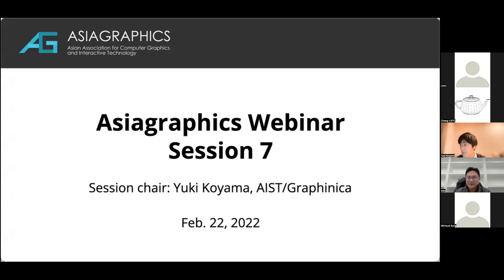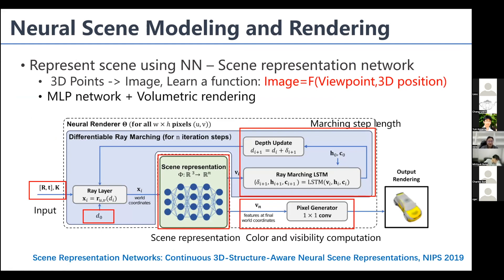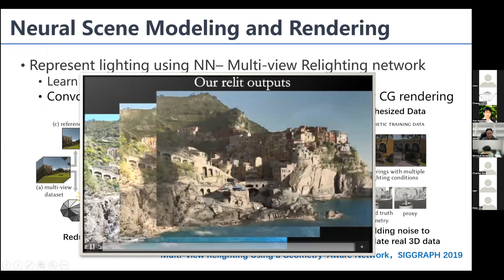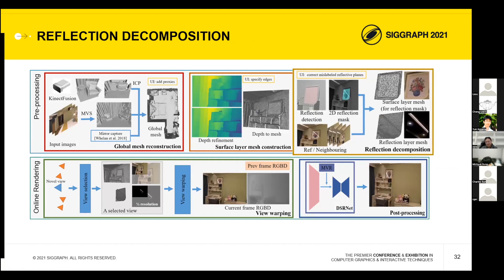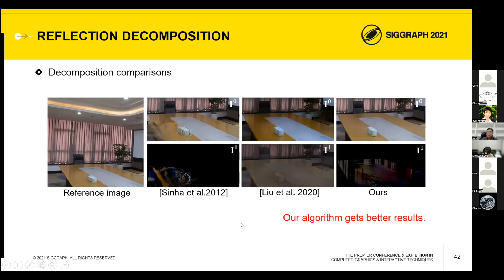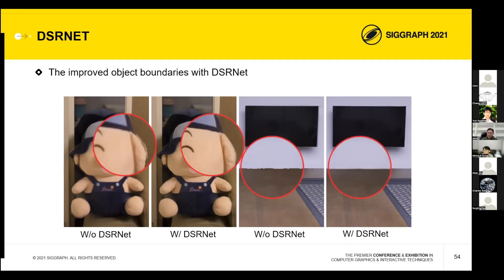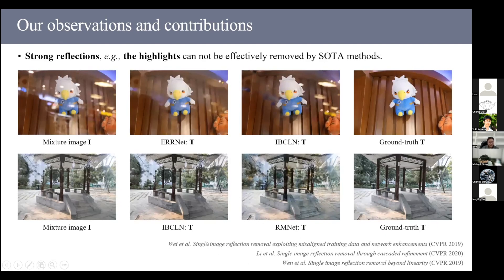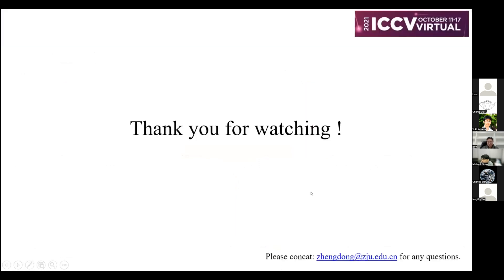Weiwei Xu -- Neural Indoor Scene Rendering with Reflections